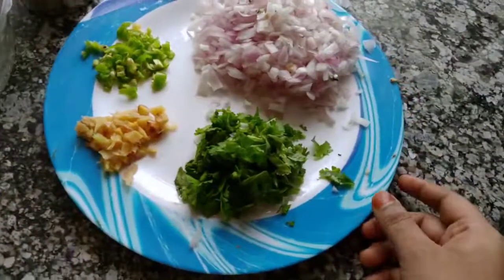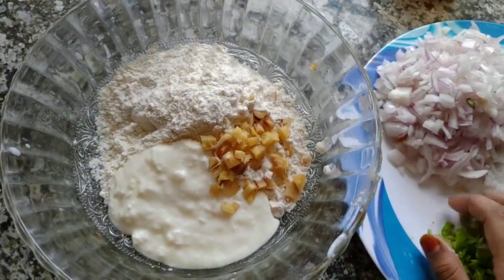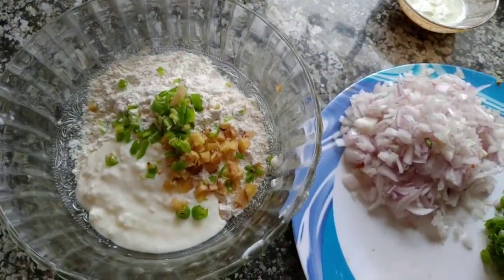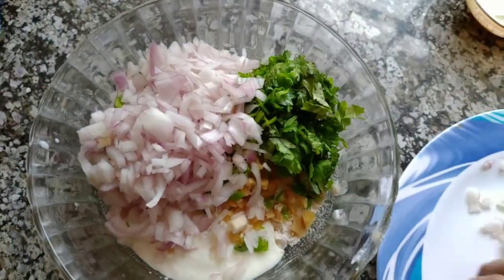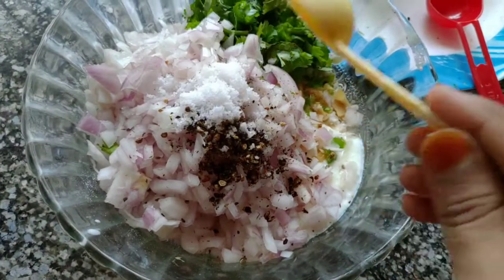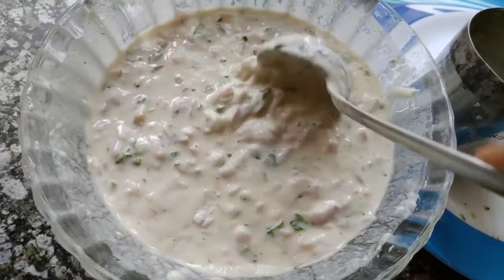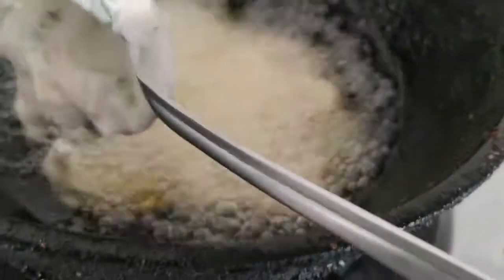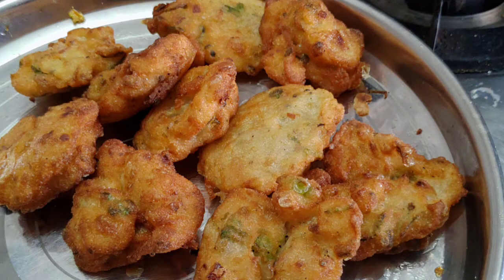INSTANT VADA in just (10 mins) lockdown snacks at home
Ingredients
Maida -1cup
Curd- 1/2 cup
Chopped ginger
Chopped greenchilly
Chopped coriander
Chopped onions
Pepper crushed
Salt
Baking soda

Do support with ❤️